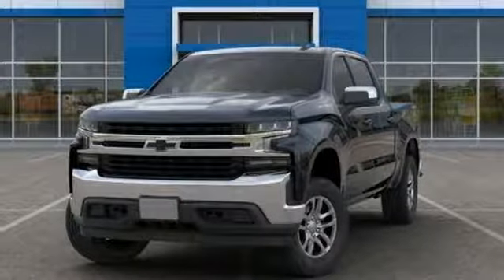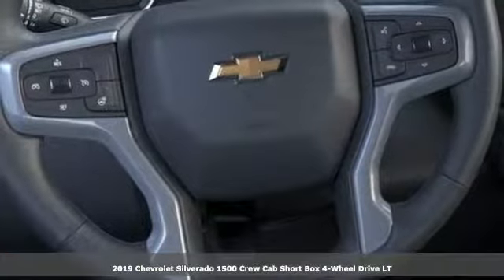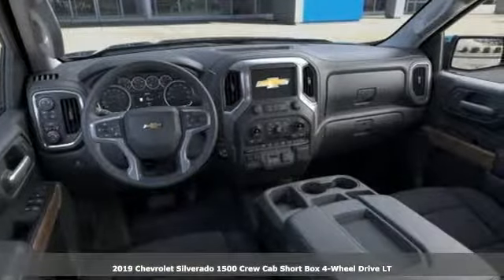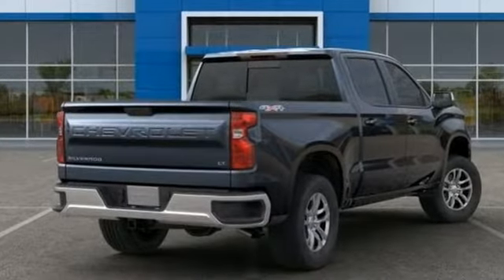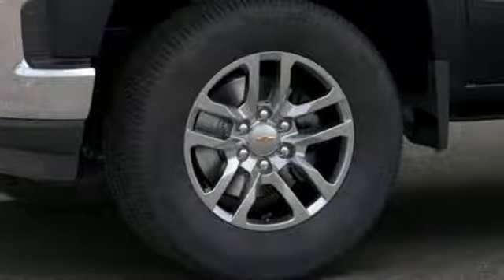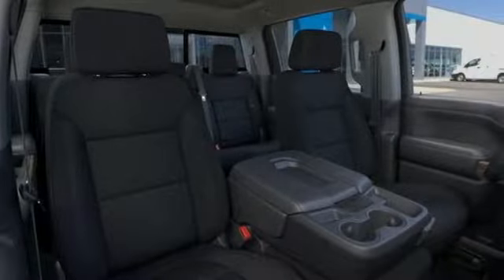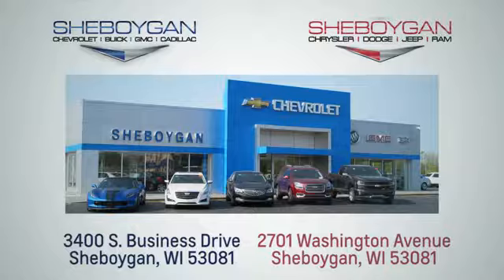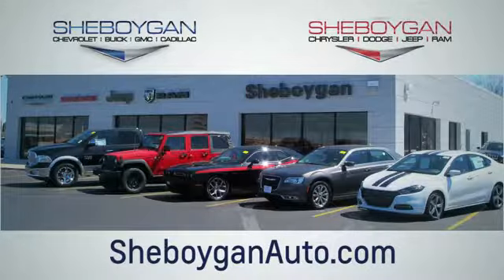New 2019 Chevrolet Silverado 1500 WISCONSIN, WI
Year: 2019
Make: Chevrolet
Model: Silverado 1500
Trim: LT
Engine: 8 Cyl. 5.3L
Transmission: Automatic
Color: Shadow Gray Metallic
Interior: Jet Black
Stock #: Z9094
VIN: 1GCUYDED3KZ193448
Recent Arrival! 2019 Chevrolet Silverado 1500 LT Shadow Gray Metallic EcoTec3 5.3L V8 8-Speed Automatic 4WD** Passive Entry, ** Bluetooth, ** Back-Up Camera, ** Remote Start, ** Max Trailering Package, ** Power Driver Seat, ** Heated Steering Wheel, ** Heated Front Seats, ** All-Weather Floor Liners, ** Short Box 5' 8', ** WIFI 4G LTE, ** Android Auto Apple Carplay, 8-Speed Automatic, 4WD, Black Cloth, 10-Way Power Driver Seat w/Lumbar, 120-Volt Bed Mounted Power Outlet, 120-Volt Instrument Panel Power Outlet, 12-Volt Rear Auxiliary Power Outlet, 2 USB Ports, 220 Amps Alternator, 3.42 Rear Axle Ratio, 40/20/40 Front Split Bench Seat w/Lumbar, All-Star Edition, Convenience Package, Convenience Package II, Dual-Zone Automatic Climate Control, Electric Rear-Window Defogger, Electrical Lock Control Steering Column, Enhanced Cooling Radiator, EZ Lift Power Lock & Release Tailgate, HD Radio, HD Rear Vision Camera, Heated Driver & Front Passenger Seats, Heated Steering Wheel, Heavier Duty Rear Springs, Heavy-Duty Rear Locking Differential, Hitch Guidance, Increased RGAWR, Integrated Trailer Brake Controller, Keyless Open & Start, Leather Wrapped Steering Wheel, LED Cargo Area Lighting, Manual Tilt/Telescoping Steering Column, Max Trailering Package, Power Sliding Rear Window w/Rear Defogger, Radio: Chevrolet Infotainment 3 Plus System, Rear Dual USB Charging-Only Ports, Remote Vehicle Starter System, SiriusXM Radio, Theft Deterrent System (Unauthorized Entry), Trailering Package, Universal Home Remote.

Address:
3400 South Business Drive